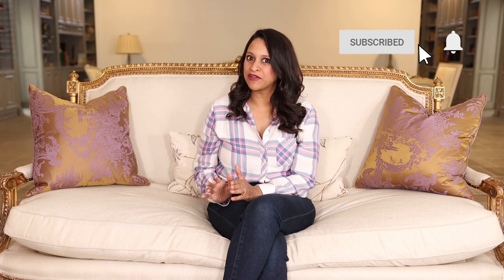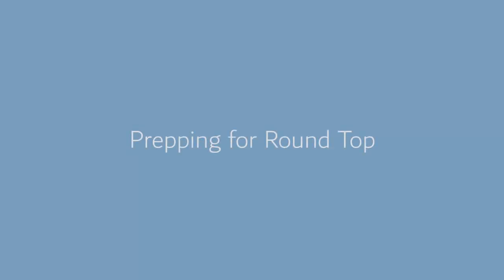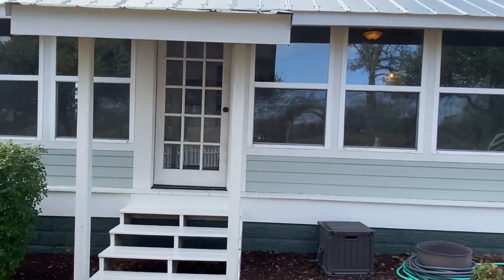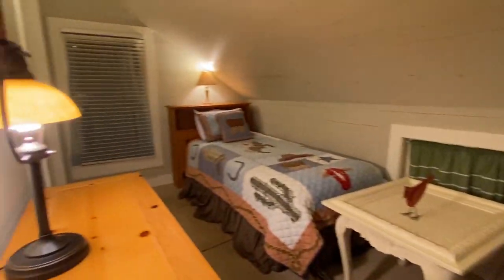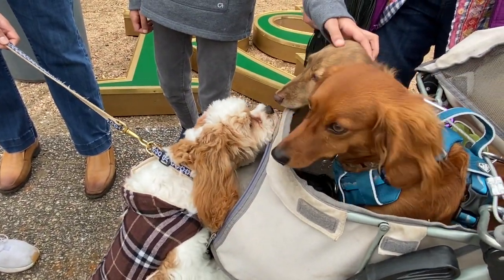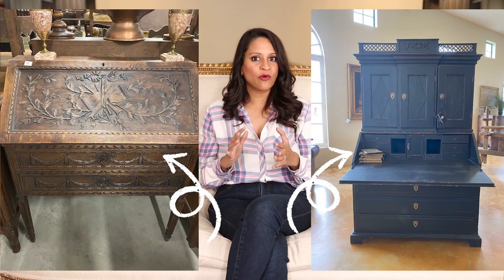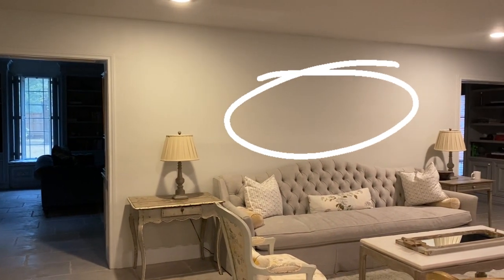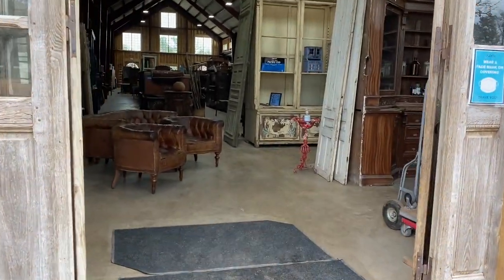Antique Decor | How to Shop Round Top, Texas Antique Fair | Amitha Verma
Come shop for antique decor with me as I explore the Round Top, Texas Antique Fair!

I don't know about you, but I've truly missed the hunt of antiquing, which is why my family and I geared up to visit Round Top, Texas, to do just that!

Round Top has one of the best antique shows in the United States. Vendors and collectors from all over the world show up for this event — and you never know what treasures you'll find here.

In this week’s blog, I reveal the top antiquing tip that stops me from impulse shopping, but I also admit where I may have gone a bit rogue and broke my own rules...

Timestamps:

0:00-1:14 - Intro and preview
1:15-2:11 - Prepping for Round Top
2:12-4:08 - Farmhouse tour
4:09-4:35 - Creating a wishlist
4:36-6:12 - Antique shopping
6:13-7:23 - When your wishlist fails
7:24-8:55 - Why shop vintage & antiques
8:56-9:05 - Round Top haul sneak peek
9:06-9:38 - Outro & free newsletter
9:39-10:16 - Bloopers

The Round Top, Texas Antique Show 2021 runs from Thu, Mar 18, 2021 – Sun, Apr 4, 2021.

The Fall Antiques Show begins on Thursday, October 14 - Sunday, October 31, 2021.

Join me on my hunt, tour our farmhouse Airbnb, learn my antique shopping tips without experiencing the overwhelm, and keep an eye out for our upcoming post where I share my Round Top Antique Fair haul!

P.S. We are open. If you want to visit our retail location, Village Antiques in Houston, we are open Tuesday - Saturday from 10 am to 5 pm.

With love,
Amitha